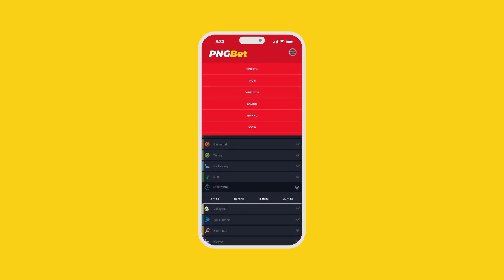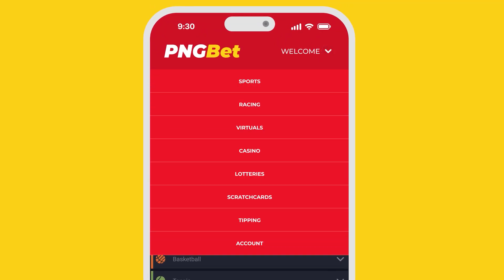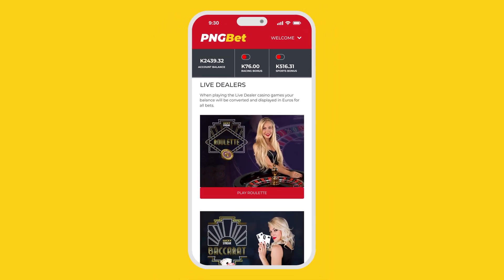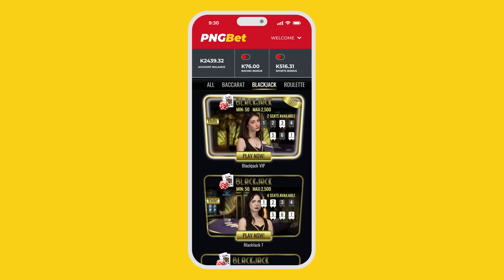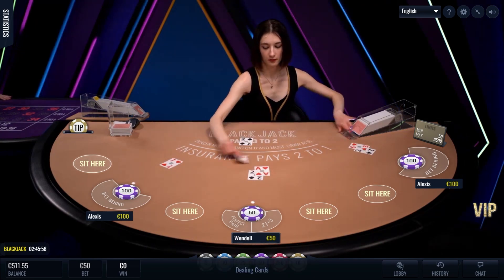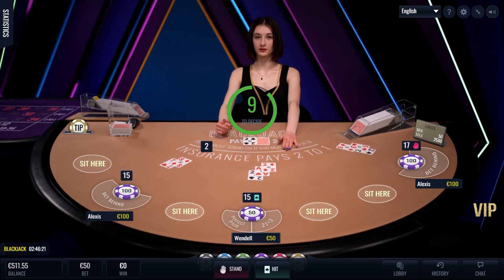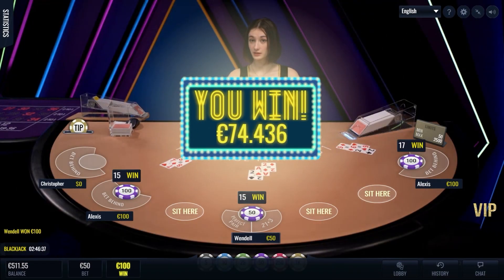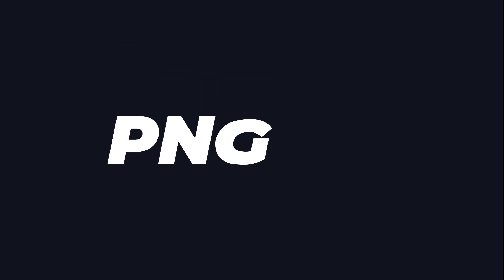How To Play Casino Games | PNGBet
This is an instructional video showing how to play Casino games on your mobile device.